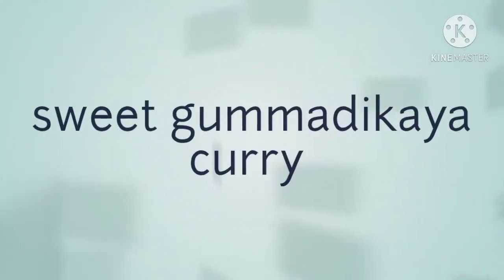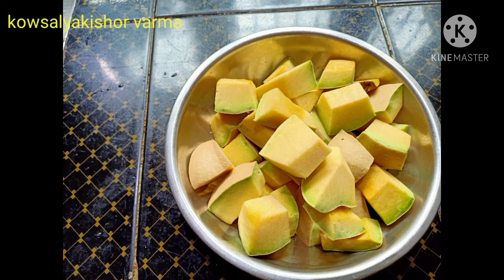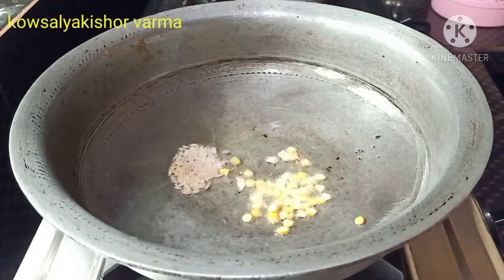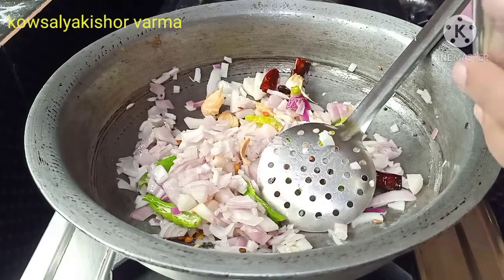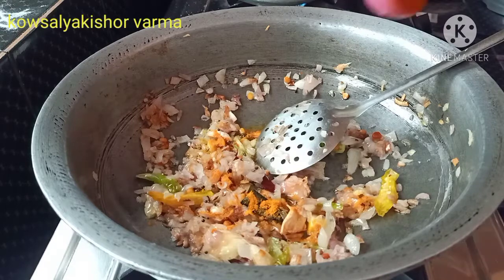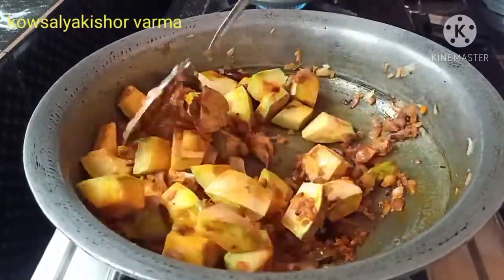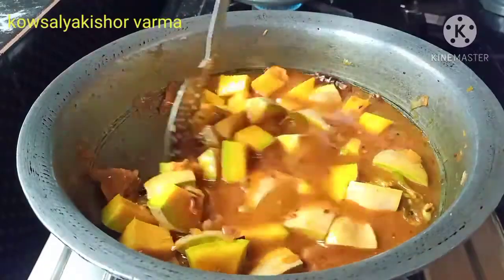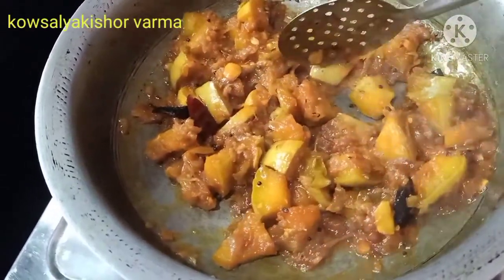pumpkinrecipestelugu# 🎃 గుమ్మడికాయ recipe in telugu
hello friends.wellcome to our channel

today recipe sweet gummadi kaya curry
super ga vuntundhi tappakunda try chesi chudandi friends.